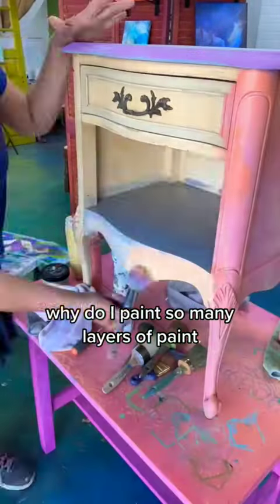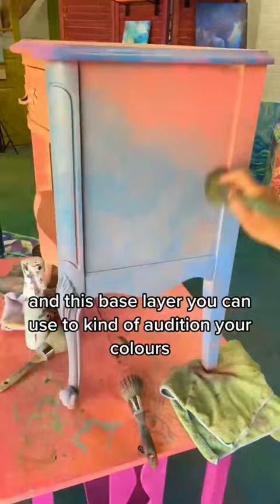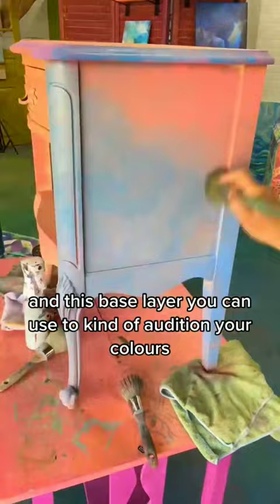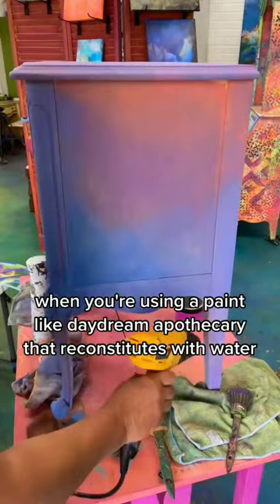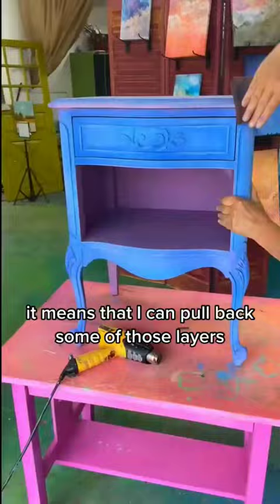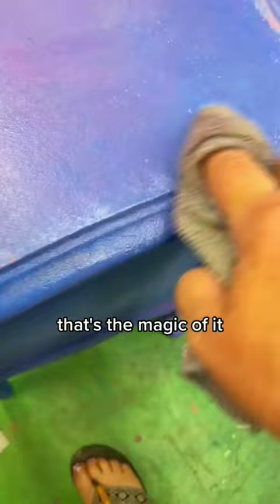If you want to go beyond furniturepainting you need the right kind of paint!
daydreamapothecarypaint is one of only 2 furniture paints i know of that can reconstitute well. Its the ONLY one that has neoncolors YES! I have them all available for you @daydreamapothecarypaint

A new sueper shifter transformation!!

Hi Folks,
Tanglewood Sue here. I go LIVE on FB and TT twice a week and post them here for you to follow along in our furniture painting adventure.

See all my links and freebies here : Tanglewoodsue.com/links/

Weaving crazy stories and art together to the delight of her loyal fans, it’s Sue’s mission to share all of her favorite tips and tricks when it comes to painting furniture.

Whether you’re learning how to paint furniture for the first time, or are looking to maximize your output, this channel is full of inspiration. 🪴

👍 Let’s Connect!